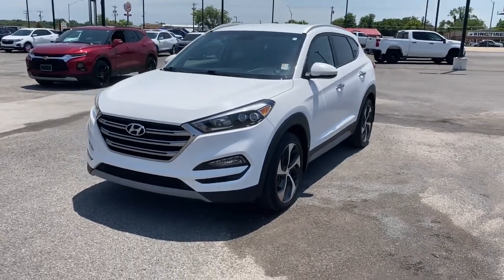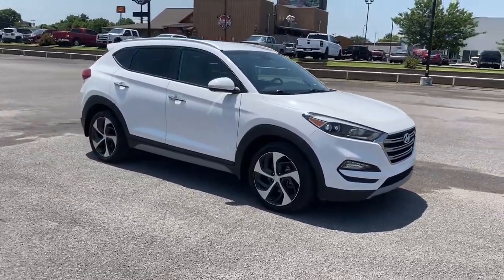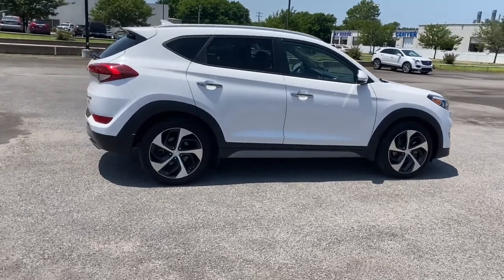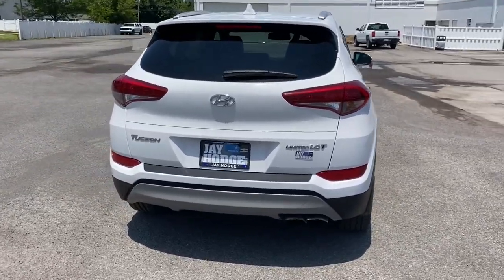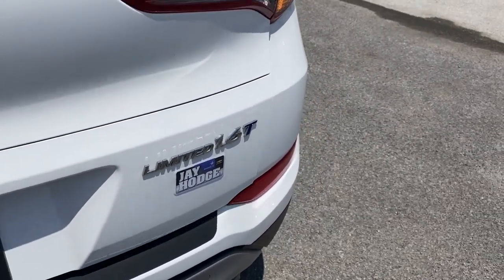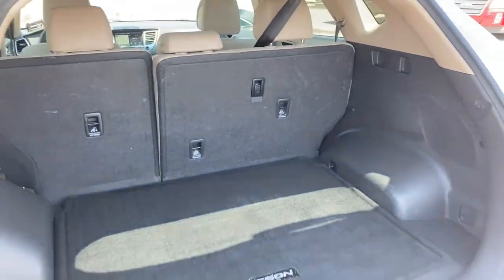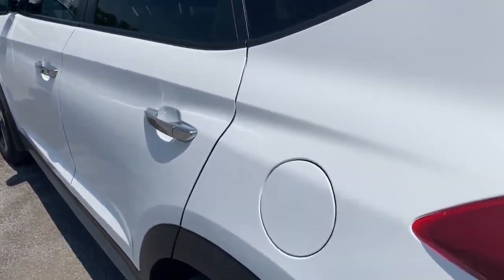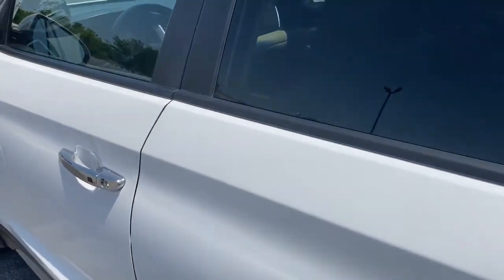2017 Hyundai Tucson Muskogee, Tulsa, Broken Arrow, Owasso, Claremore, OK P0817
Dazzling White Used 2017 Hyundai Tucson available in Muskogee, Oklahoma at Jay Hodge Chevrolet. Servicing the Tulsa, Broken Arrow, Owasso, Claremore, OK area.

Experience the TOTALLY NEW Jay Hodge Chevrolet Cadillac in Muskogee!!!Recent Arrival! 2017 Dazzling White Hyundai Tucson Limited FWD 7-Speed Automatic 1.6L I4 DGI Turbocharged DOHC 16V ULEV II 175hp This Hyundai Tucson has many features and is well equipped including Leather Seats *Heated Seats Backup Camera Keyless Access with Push Button Start Automatic Headlights Bluetooth Hands-Free.CARFAX One-Owner. Test drives delivered to your home or work deals made over the phone or email complimentary delivery of vehicles and paperwork. From the comfort of your home you can shop get pricing and trade value. We will deliver your vehicle and paperwork.*